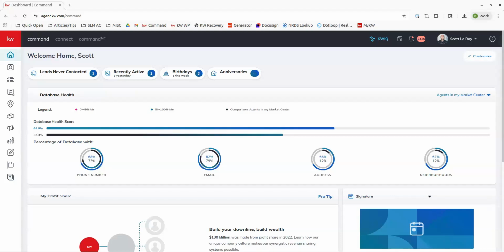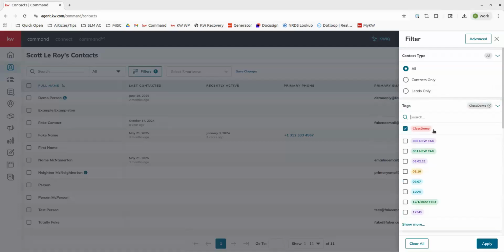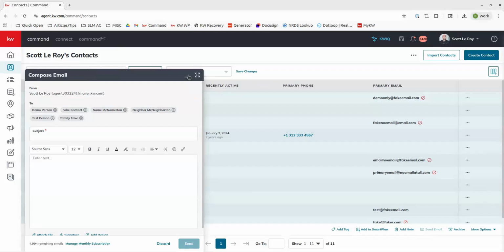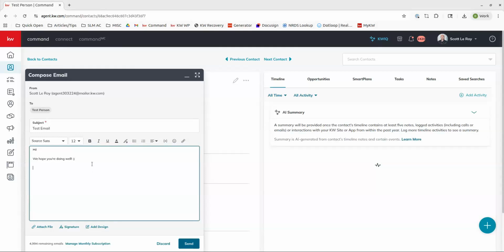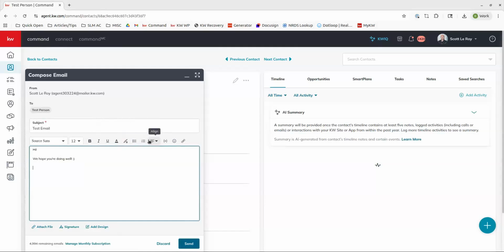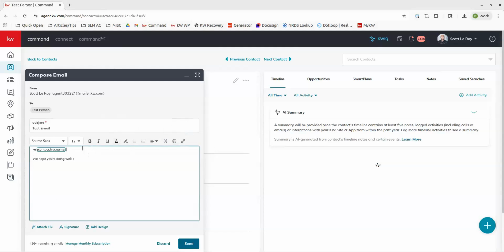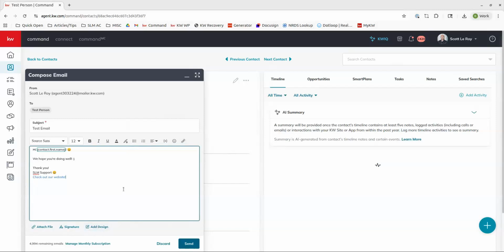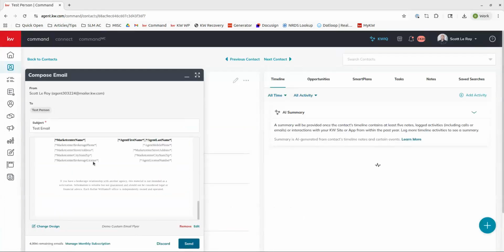Tech Tip: Send a One Off Email to Your Contacts in Command